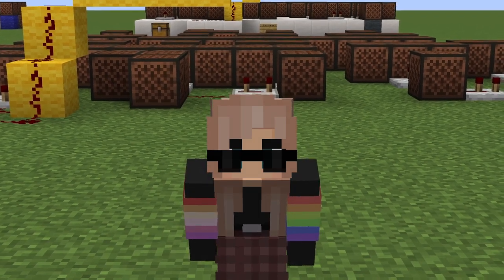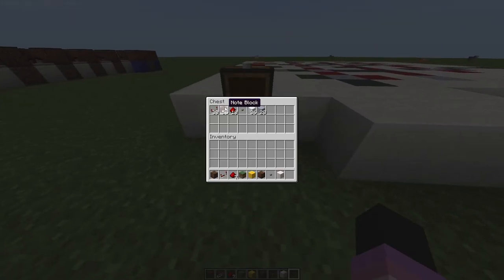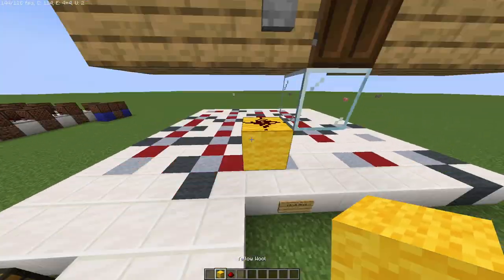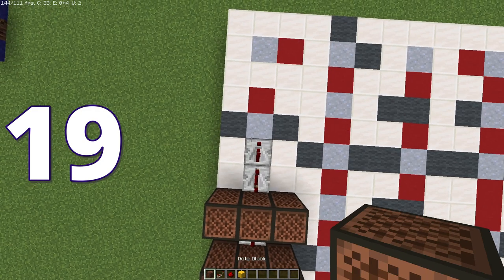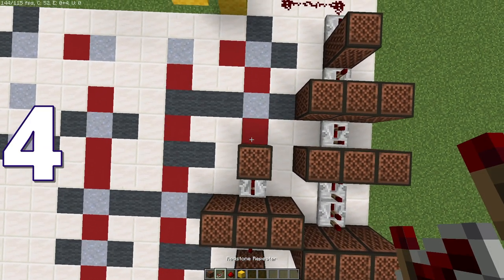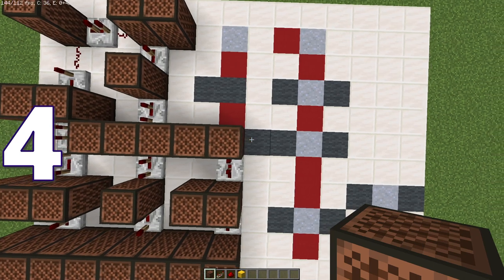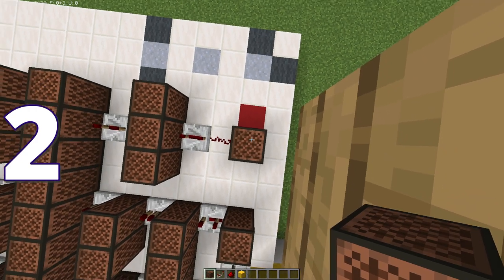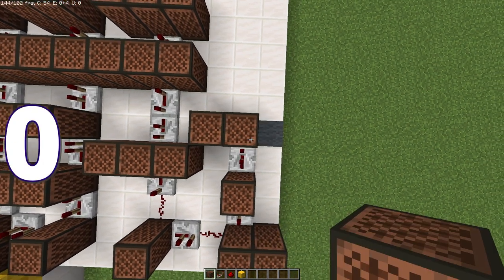Muffin Doorbell (CG5 & BadBoyHalo) || Minecraft Noteblock Tutorial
Hello all! In this video I will show you how to make a doorbell that plays "Muffin" by CG5 and BadBoyHalo when pressed. I hope you enjoy!

Material List:
30 Redstone Repeaters
56 Noteblocks
10 Redstone Dust
Button
36 Wool (any color)
28 Clay Blocks